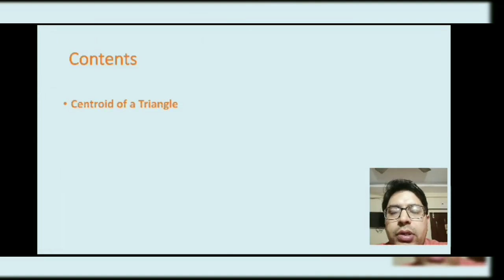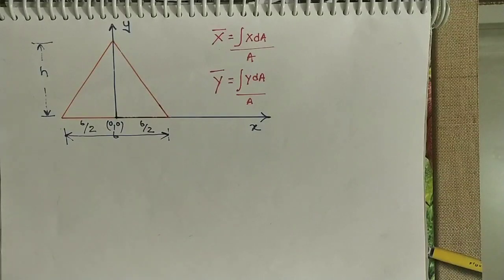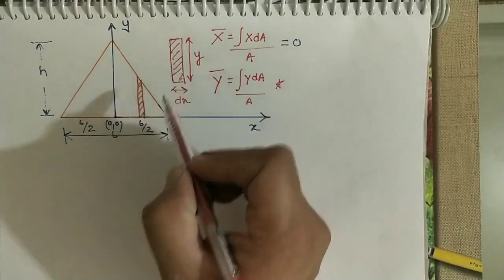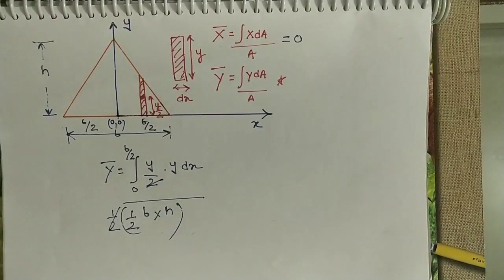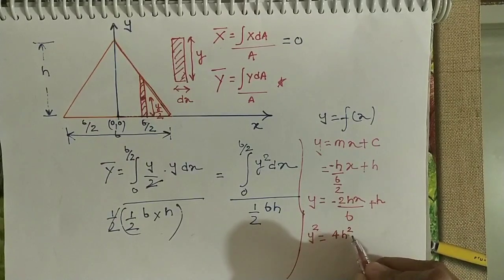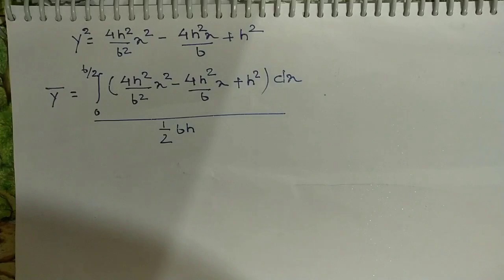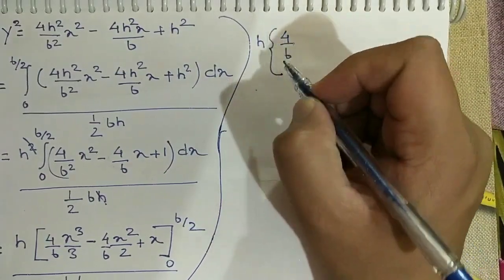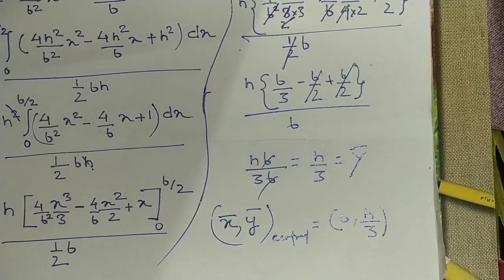Cog Moi 3